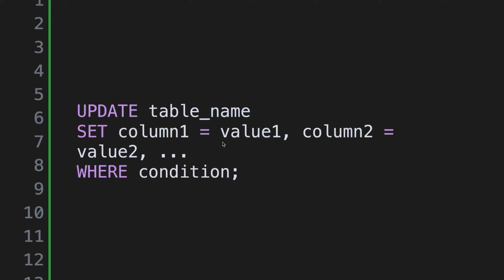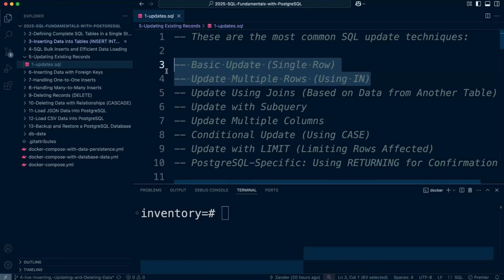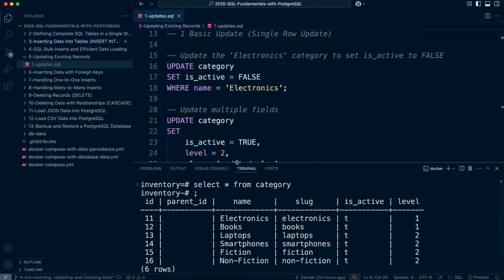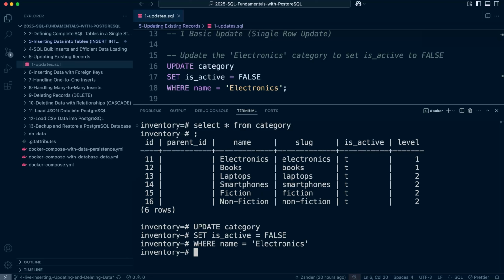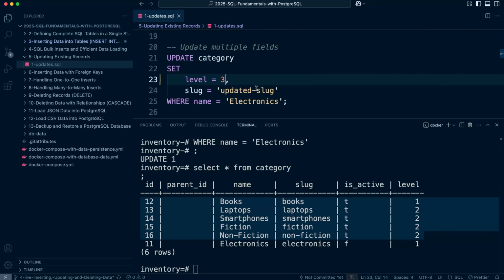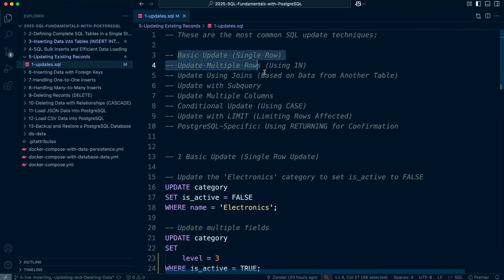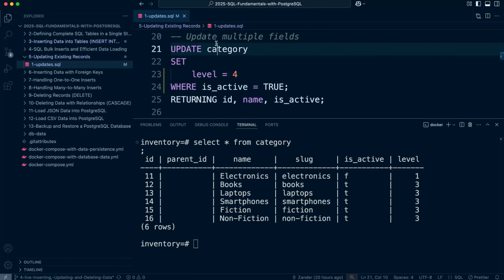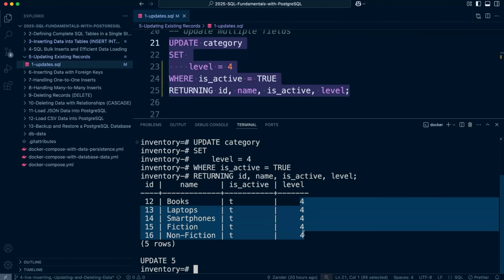Updating Existing Records | SQL Fundamentals with PostgreSQL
Module 4 Updating Existing Records

Learning Outcomes